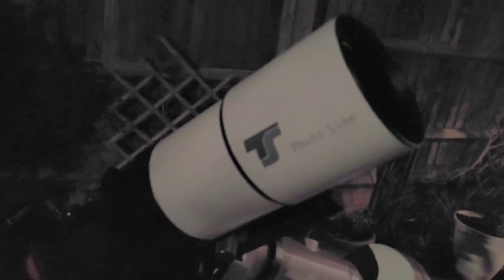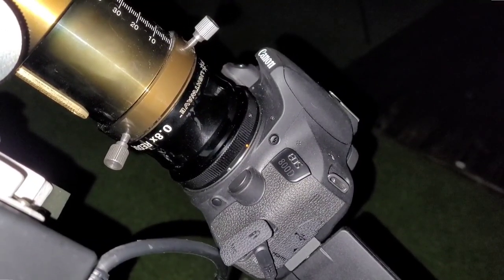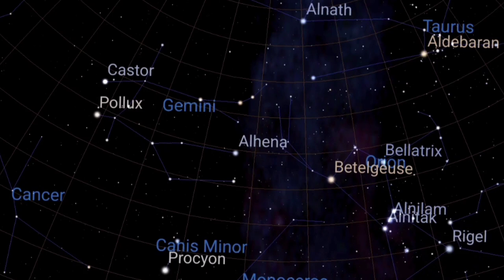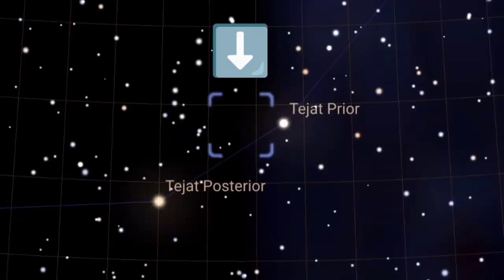The Jellyfish Nebula with a 60mm refractor, EQM 35 mount & dslr camera. Beginners Astrophotography.